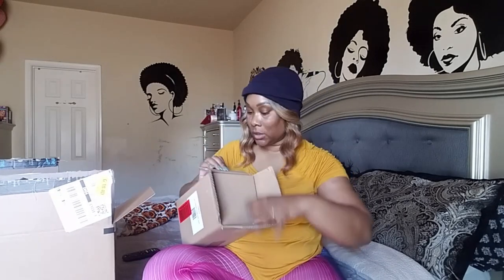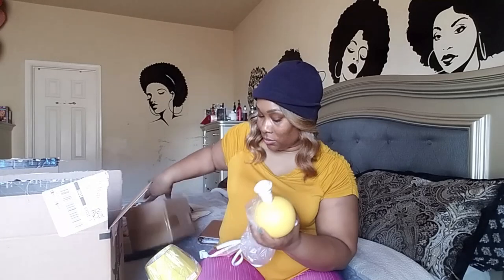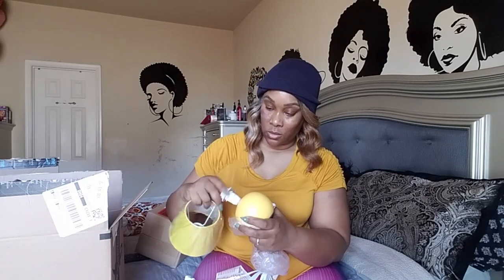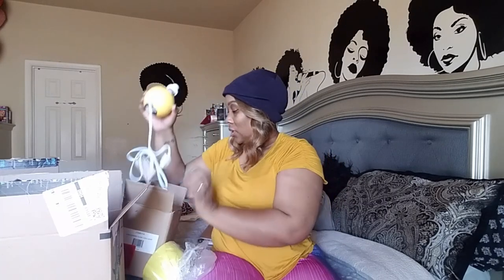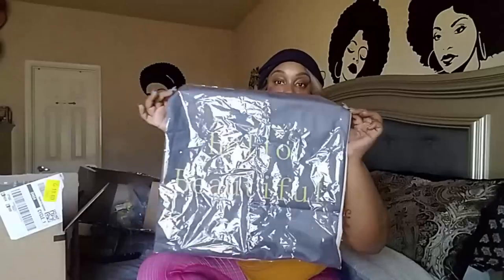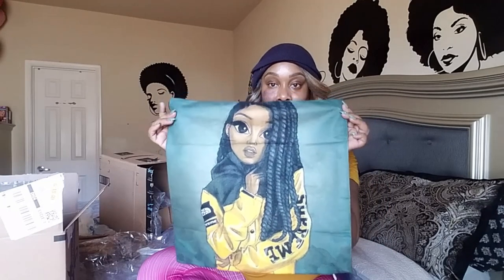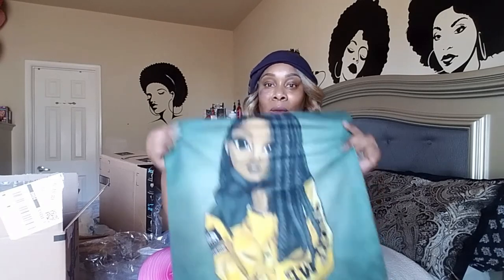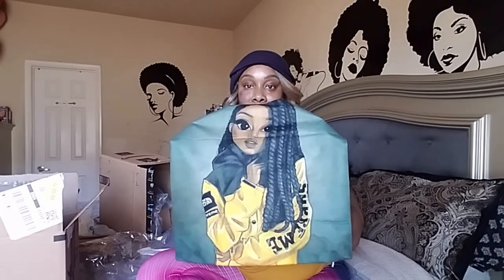Amazon Haul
Products In The Video:
Links to Flowers

Link to Lamp

Pillow With Girl

Hello Beautiful Pillow

ᏔᎬᏞᏟᎾᎷᎬ ᎢᎾ ᏚᏆᎷᏢᏞᏆ KᎬᏆᏆ & FᎪᎷ ᏔᎻᎬᎡᎬ ᏴᎬᏆNᏩ ᎪᏌᎢᎻᎬNᎢᏆᏟ ᏆᏚ ᏞᏆFᎬ

Follow Us On:

🅸🅽🆂🆃🅰🅶🆁🅰🅼: sɪᴍᴘʟɪ_ᴋᴇɪɪ
🅸🅽🆂🆃🅰🅶🆁🅰🅼: keii_n_fam
🆂🅽🅰🅿🅲🅷🅰🆃: sɪᴍᴘʟɪ_ᴋᴇɪɪ
🅵🅰🅲🅴🅱🅾🅾🅺: simplikeii

Y͟o͟u͟ c͟a͟n͟ s͟e͟n͟d͟ u͟s͟ s͟t͟u͟f͟f͟ a͟t͟:
Rukesa West